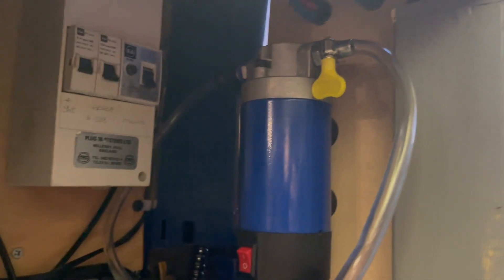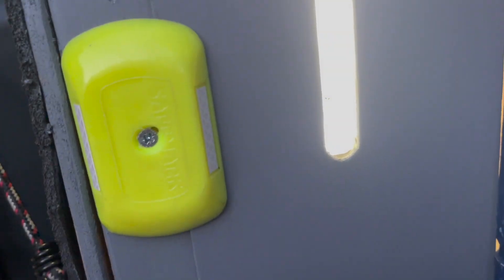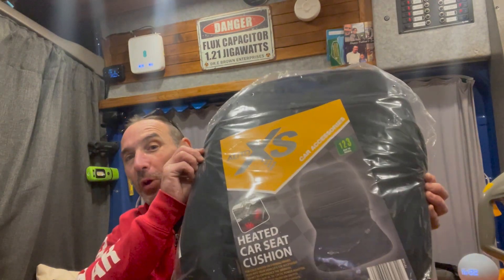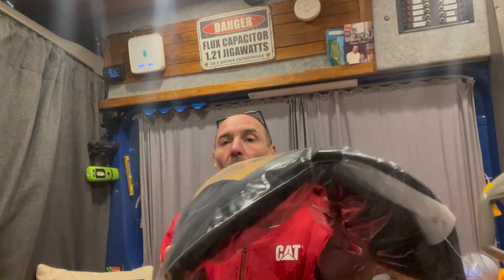Getting ready for Scotland. Sprinter Van life improvements.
Getting ready for Scotland. Sprinter Van life improvements.Preparing the Sprinter van for winter van life. Battery warmer, lights, diesel transfer pump and a few other bits.

AMAZON STORE

My Sprinter camper van Build and youtube channel details.

🚐 Camper van upgrades
🔋 300Ah lithium battery

My Sprinter Van
Van inventory  below.

Power Inverter from ebay
EDECOA Pure Sine Wave Inverter 12V to 240V 3500W 7000W Power Converter UK Plugs and hardwire with Remote

Van Automation

Amazon echo dot 5th gen
Calex lights controlled via Siri

Single Induction cook top

CAMPER VAN POWER
🌎 Victron 30amp dc2dc battery to battery charger
🌍 Victron bmv 12 smart meter and shunt
🌏 Victron 100/50 mppt solar controller
🌎 Victron 12/30/3 ip22 smart 240v charger
🌍 Victron battery smart sensor
🌏 Victron lynx power.
🔌 Axon 12 way breaker board
🔋 300ah Roamer Lithium  battery
☀️265w house solar panel
☀️100w solar panel for PowerOak
💥 Auxbeam 8 Gang RGB light Controller
⚓️ Shuflo water pump.

🎬 Video equipment
📸 Cannon M3 Dslr
💢 Dji P4
💢 Dji mini